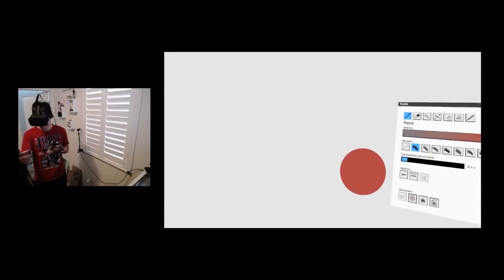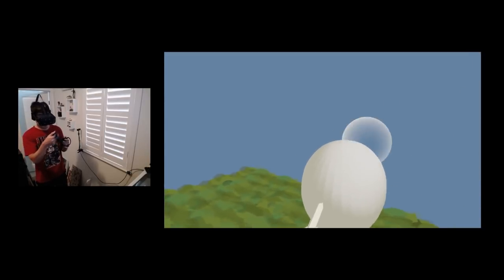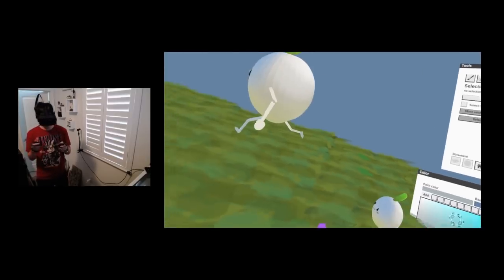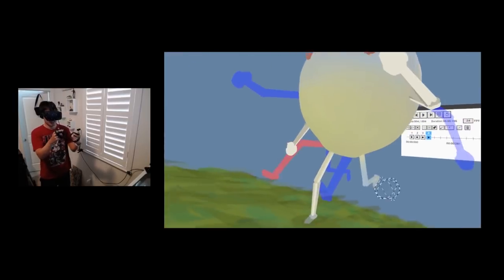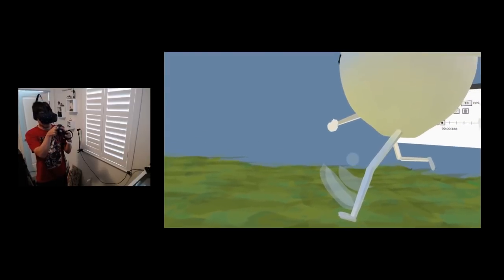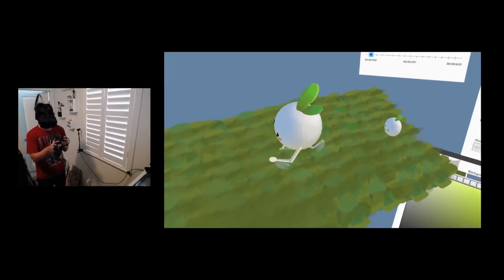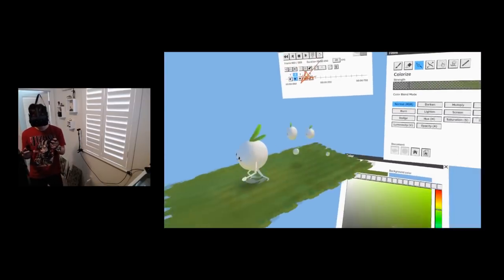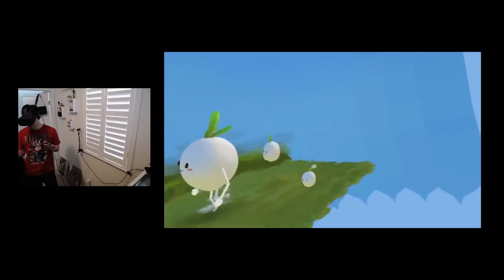Quill Tutorial: Animate in Quill 1.8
In this tutorial I go over frame by frame animation techniques